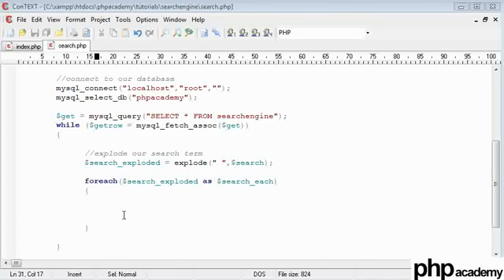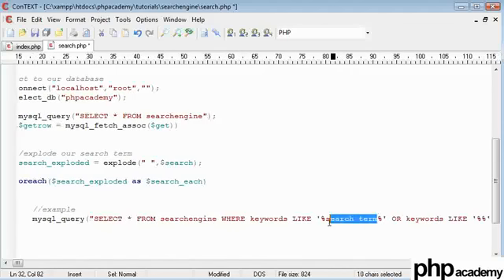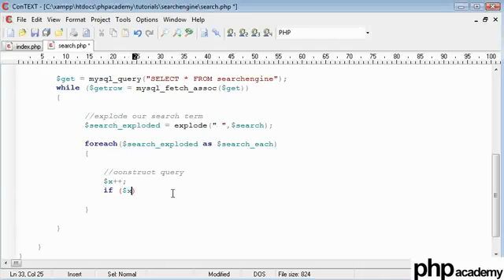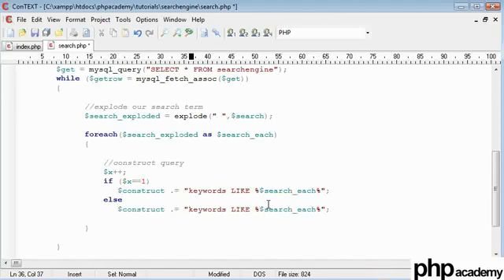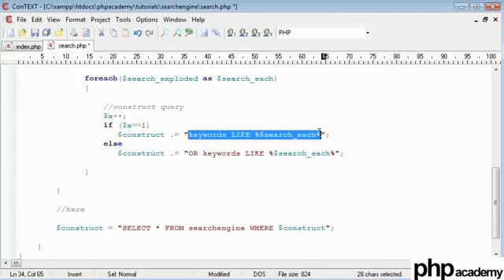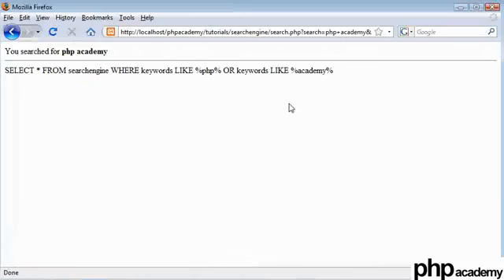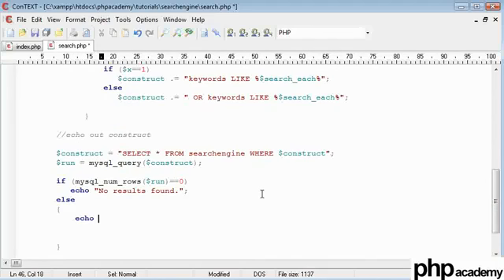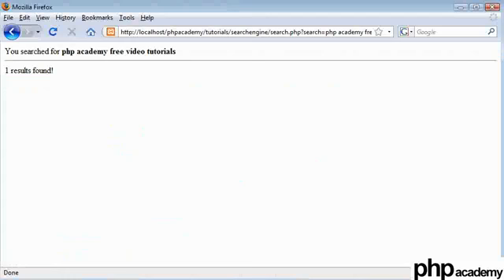PHP Tutorials Create a Search Engine Part 4